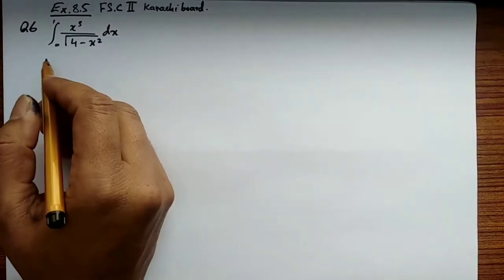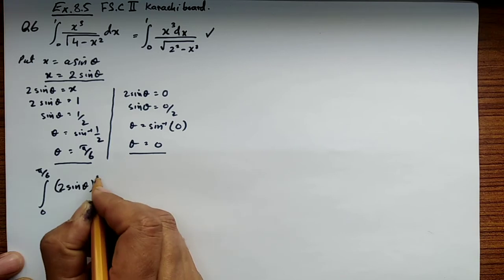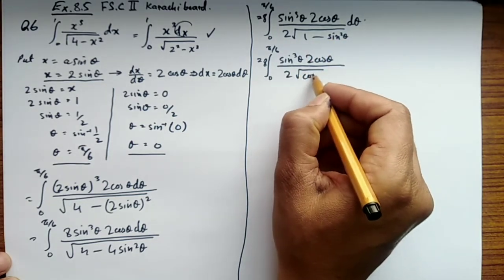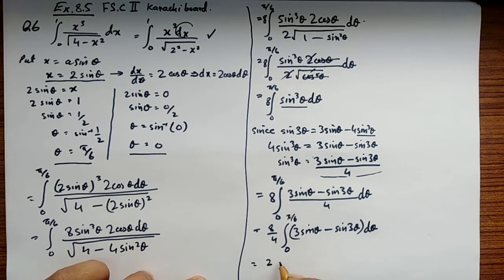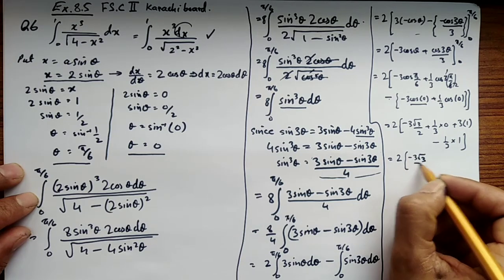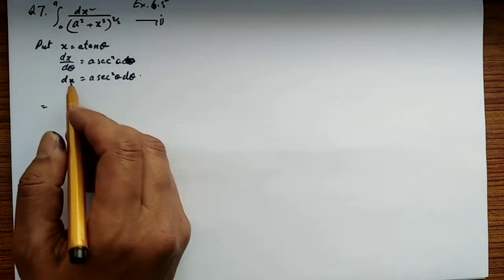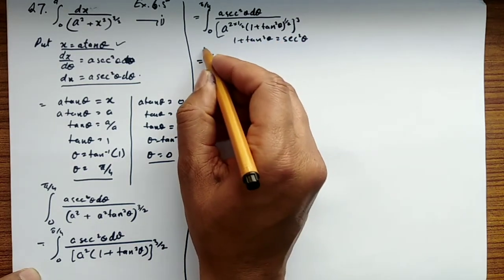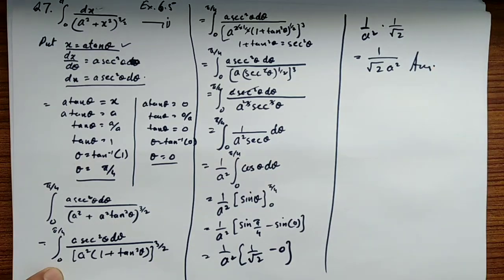DEFINITE INTEGRALS SUBSTITUTION METHOD